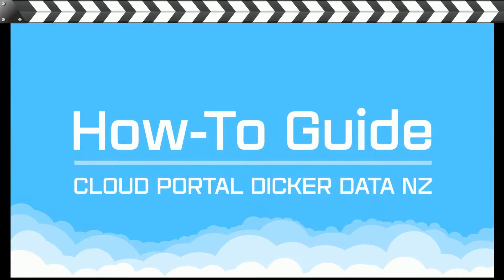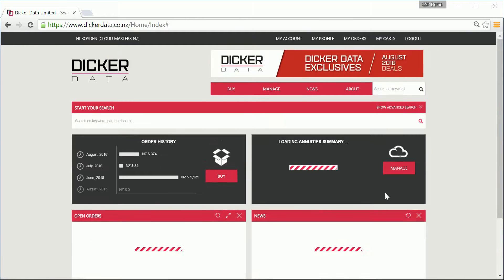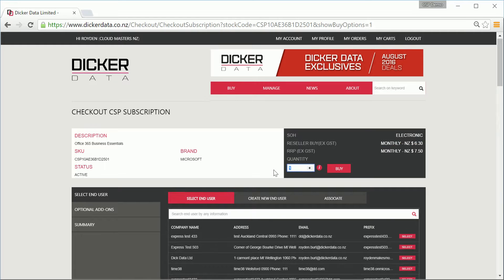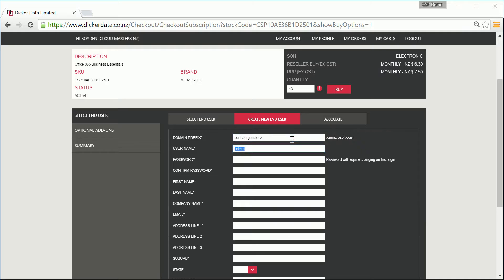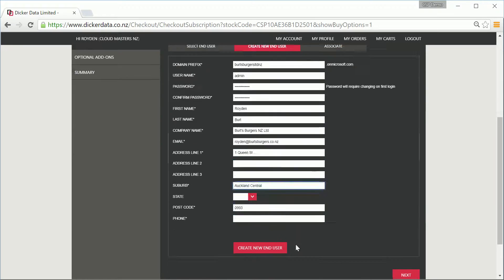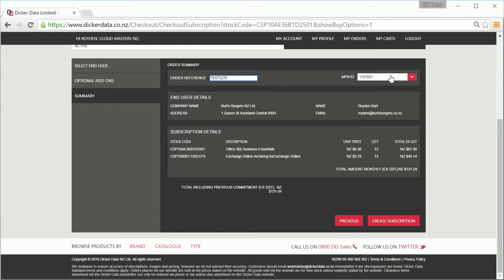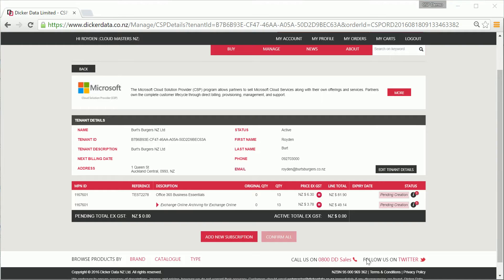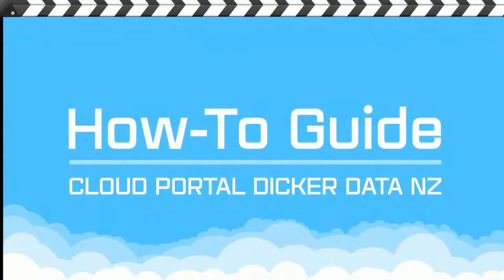CSP Portal: Creating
Welcome to our videos guides for the Dicker Data Cloud Portal. I’m going to go through the process of creating an Office 365 or Microsoft Online Services tenant from within our systems, but First things first, before heading to our portal, check with your customer to make sure they don’t already have an online services tenant. If they do, jump over to our video guide called Configuring an Existing Tenant.